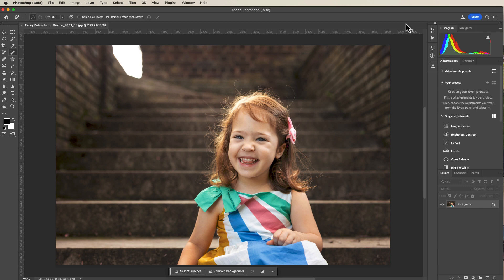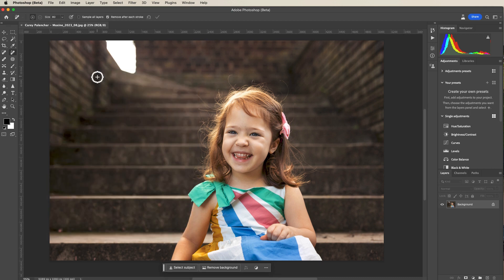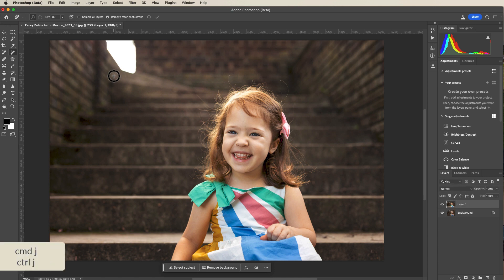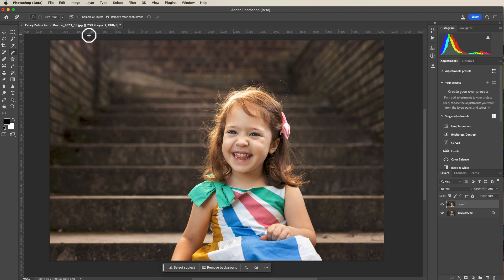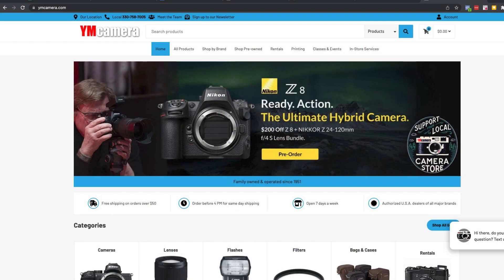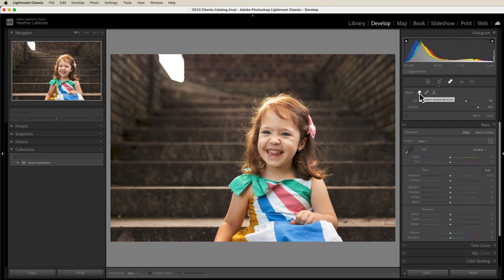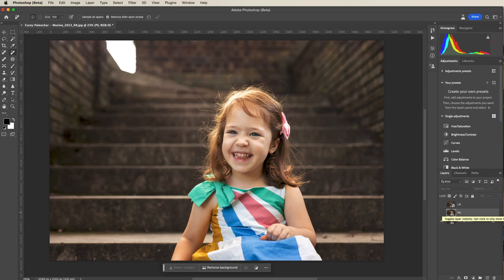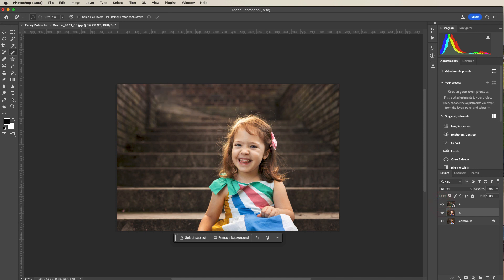PS vs LR - Removing Background Highlights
In this tutorial, Heather Lahtinen demonstrates how to remove distracting background highlights in Photoshop. She provides step-by-step instructions on using the remove tool and compares the results to Lightroom's spot removal tool. Whether you prefer Photoshop or Lightroom, Heather shows you both methods, giving you the flexibility to choose what works best for you. If you're interested in photography business and mindset topics, don't forget to check out her podcast as well. For more photography courses and resources, visit flourish.academy.

to check out Carey's work.